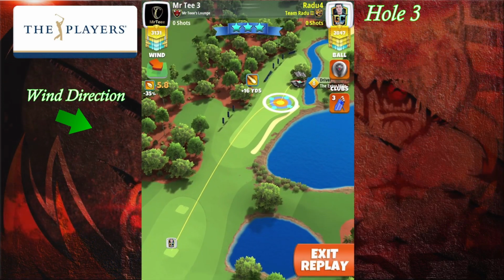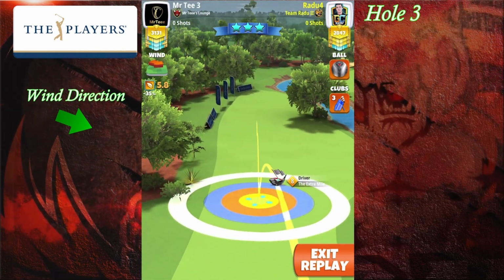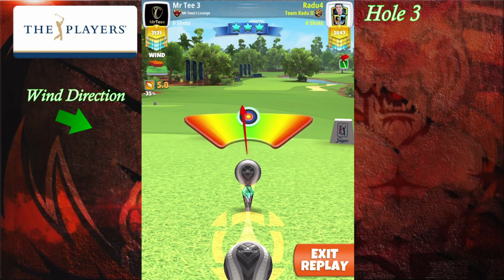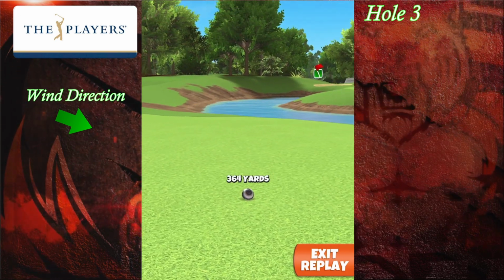Golf Clash : The Players Pro QR Hole 3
I am adding emojis as we unluck upper levels. There are 3 levels of memberships Bronze, Silver, and Gold all of them with more perks from bronze to gold, to have access to members-only streams and our private member's group you need to be silver or higher